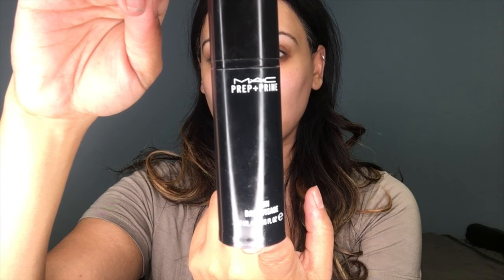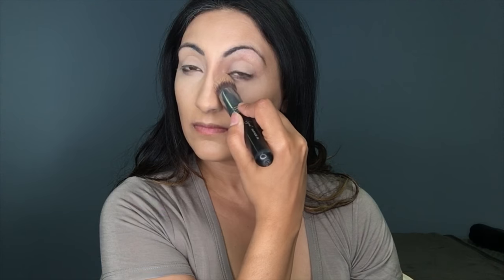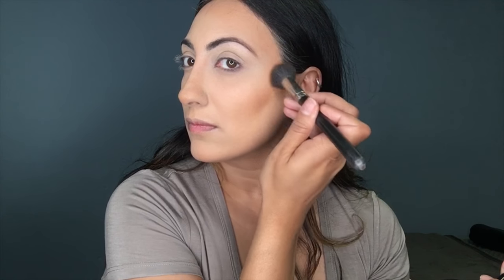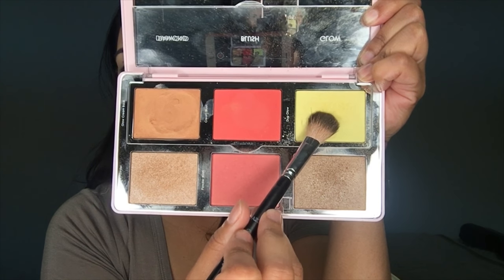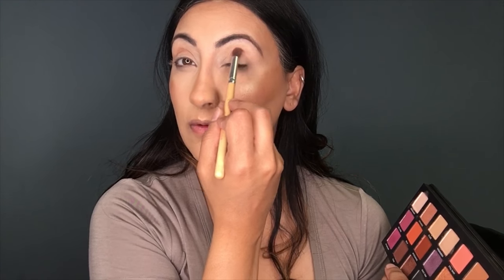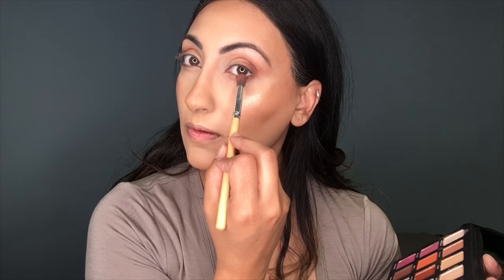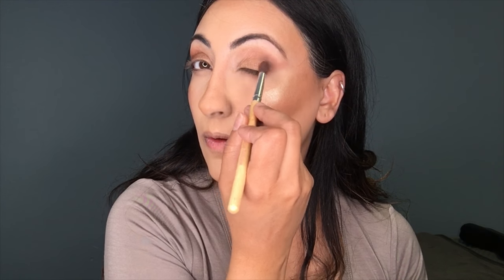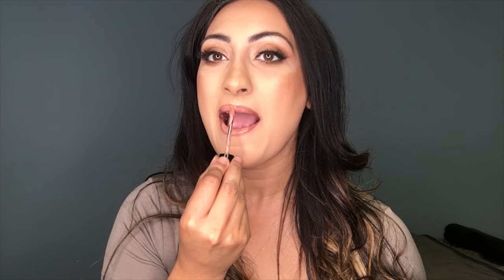BRONZE SMOKEY MAKEUP TUTORIAL /URBAN DECAY BORN TO RUN PALETTE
Hi Everyone!

This is a bronze smokey eye a makeup tutorial.  Perfect for an everyday look or even for a soft glam party look, using Urban Decay Born to Run Palette. So far, I am loving this palette. It is pigmented with little fall out and would be perfect to take with travelling!

Product details:

Face:
Primer: Mac Cosmetics Set and Prime Primer

Laura Mercier Translucent powder

Mac Skin Mineralize powder Medium Golden

Bronzers:
Becca Cosmetics: Capri Coast, and Bronzed Bondi
Hoola from Benefit Cosmetics

Brows:
Brow Wiz Anastasia Beverly HIlls Dark Brown

Eyes:
Urban Decay Born to Run Palette
Kat Von D tattoo liner
Lashes: House of Lashes Noir Fairy Lite
Makeup Forever Liquid lipstick 103
Buxom lip gloss White Russian

Brushes:
Sigma beauty F80 Kabuki brush
Highlighter Brush Anastasia Beverly Hills
MAC  189 paddle brush (sorry this brush is discontinued ! )
MAC definer brush 212
Sephora Pro Brush 99
XO
Talisha